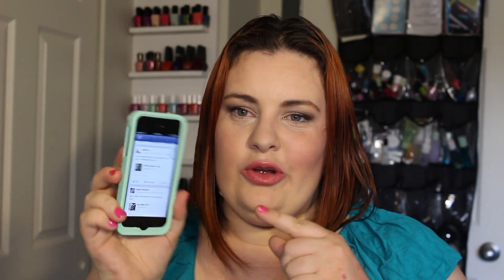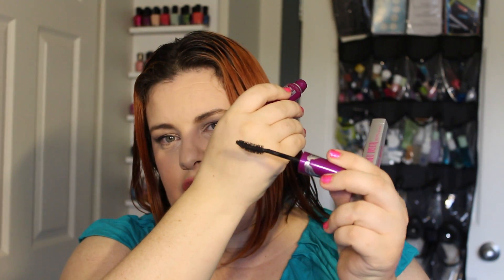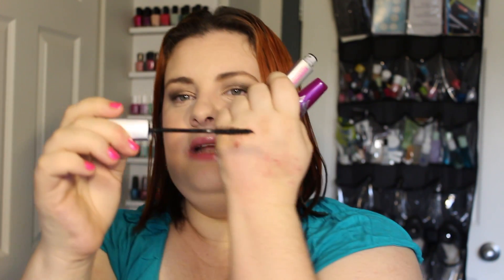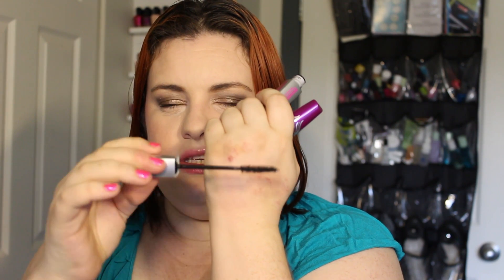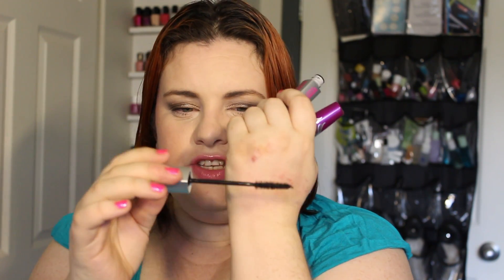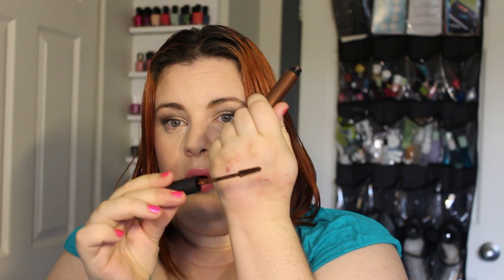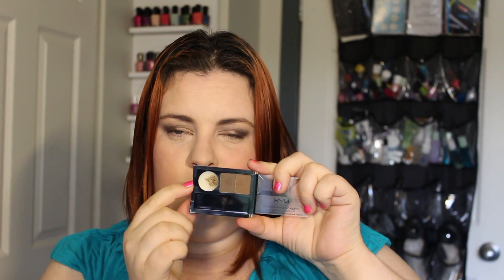I HEART My Basics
Hey Everyone!

 I was tagged by the girls in the Beauty YouTuber Unite Facebook group to do this! Hope you all enjoy it and I encourage you to do it as well!

Vine: Tanya Billingham

Keek: TanyaTalks

GlossyBox

Try IPSY!